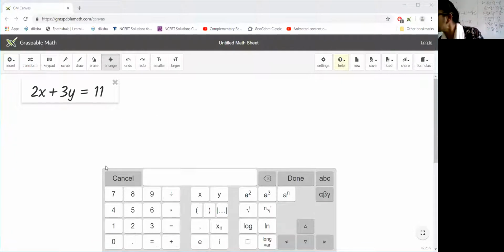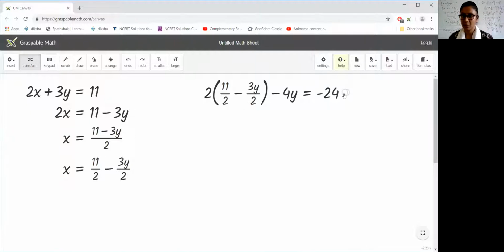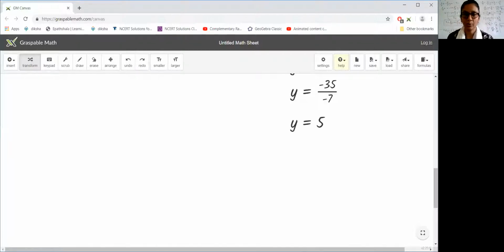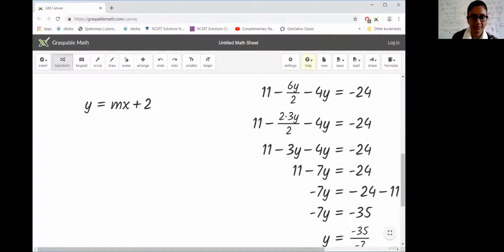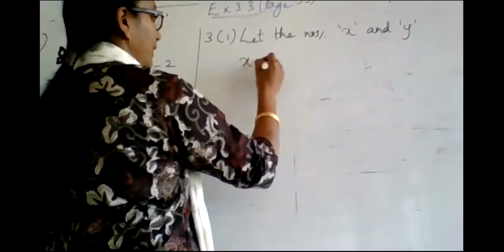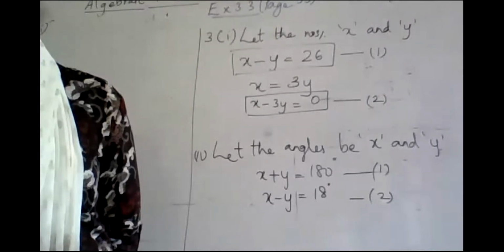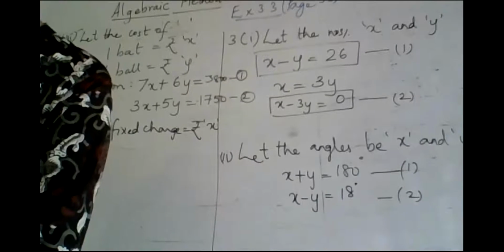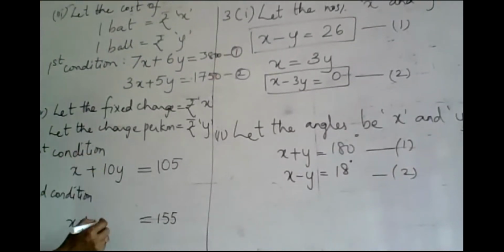LINEAR EQUATIONS PART 6 CLASS 10 NCERT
THIS VIDEO GIVES SOLUTIONS TO EX 3.3 OF  LINEAR  EQUATIONS  CLASS 10 NCERT